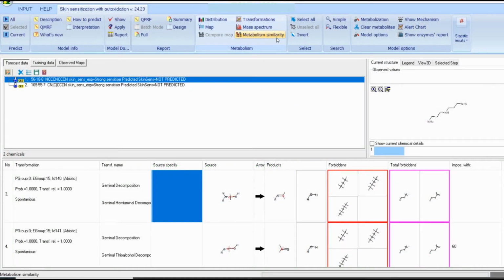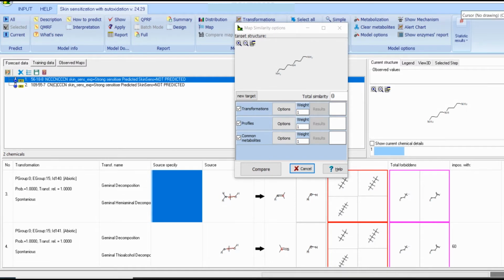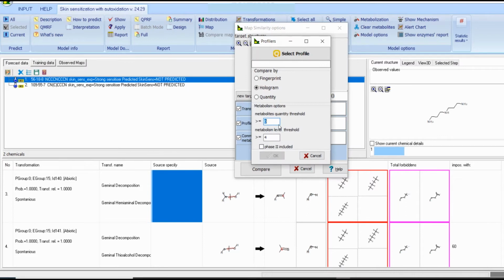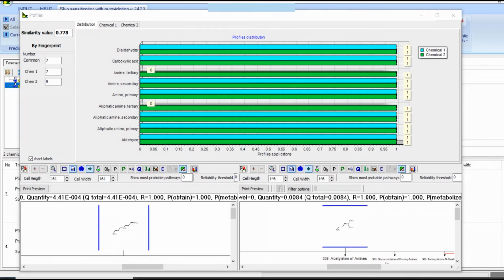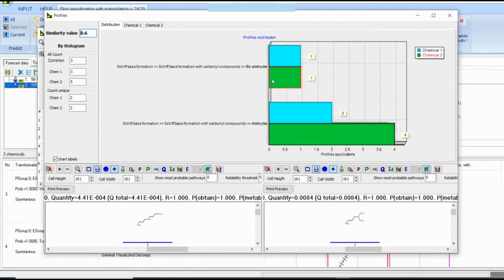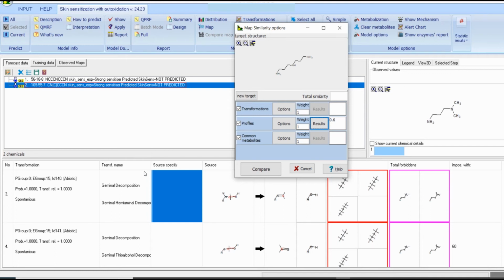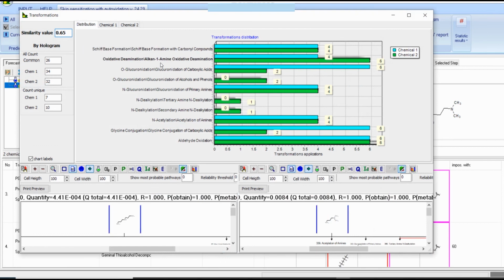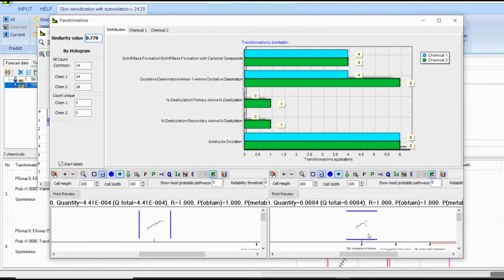TIMES: Metabolic similarity. Part I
Laboratory of Mathematical Chemistry, "Prof. As. Zlatarov" University, Bourgas, Bulgaria